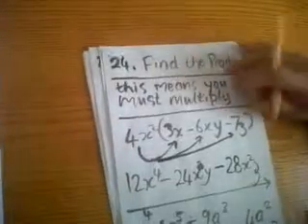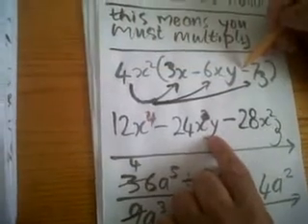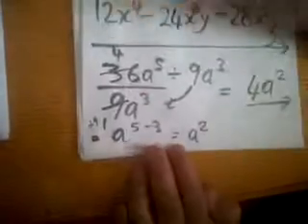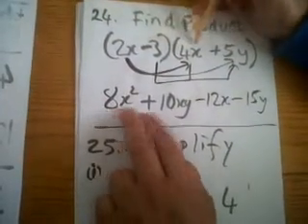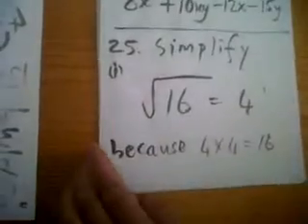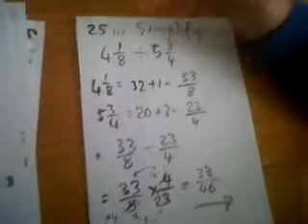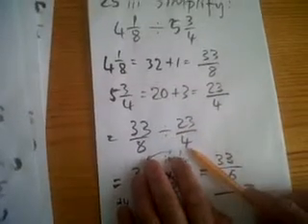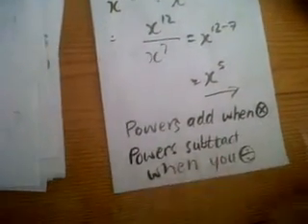ICS Intervention (13)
13 out 14